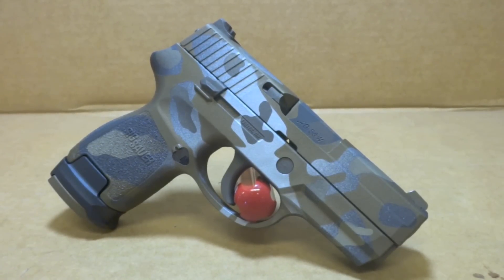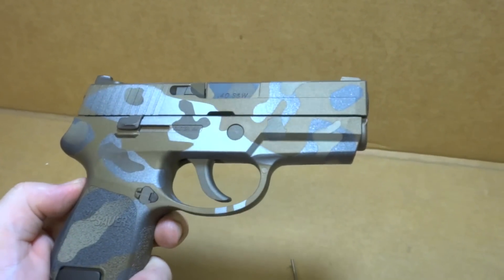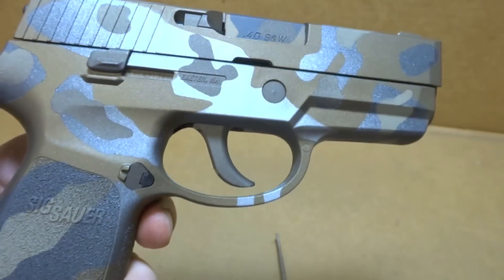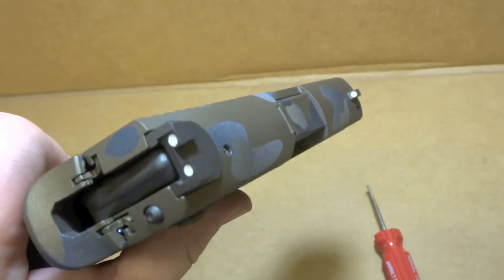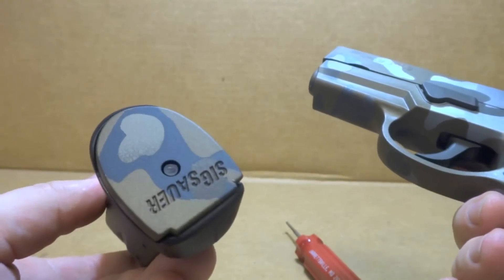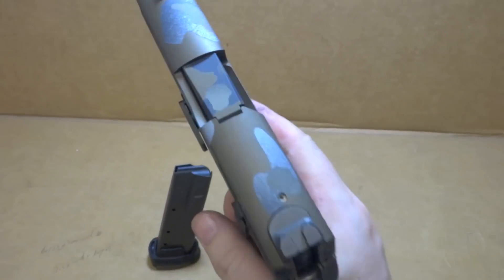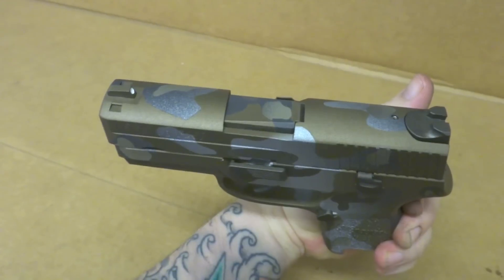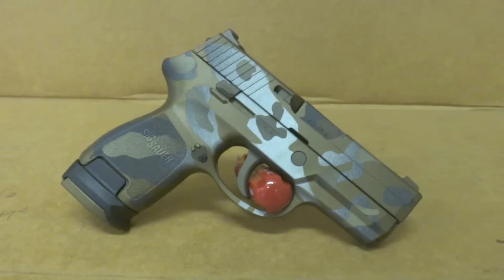Sig Sauer P250 Compact with Metallic Multicam 5 Color Blend